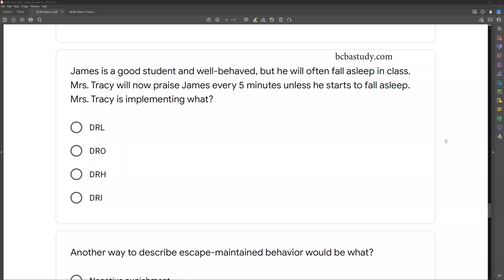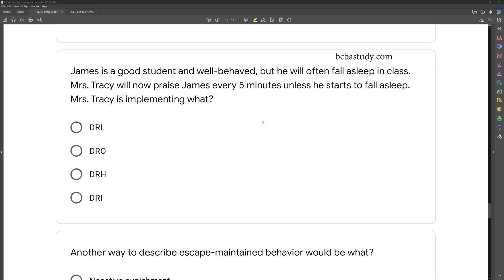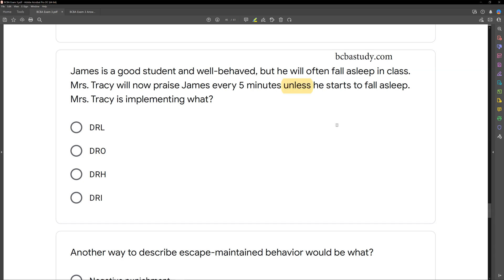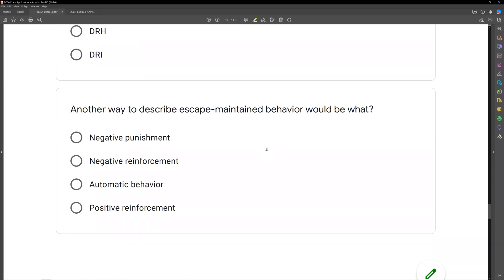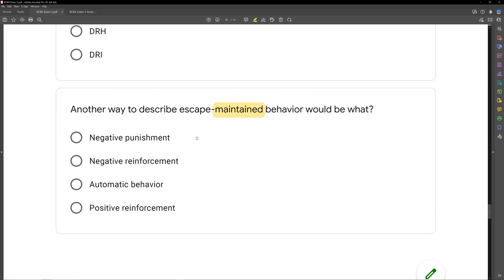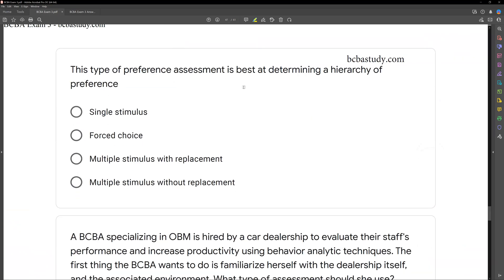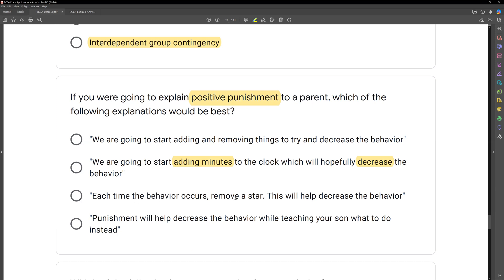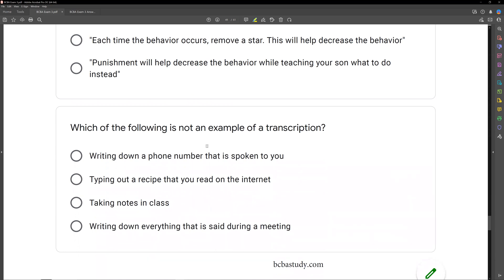BCBA Mock Exam | BCBA Exam Review Practice Exam | 185 Question BCBA Exam [Part 14]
Hi! Welcome back to behavior analyst review. This is part 14 of our review of our third BCBA mock exam. This is a full review of a BCBA practice exam 2022 with a breakdown of each question. This 185 question full BCBA exam covers everything you need to know for the BCBA exam. This BCBA practice test is based on the fifth edition bacb bcba task list.